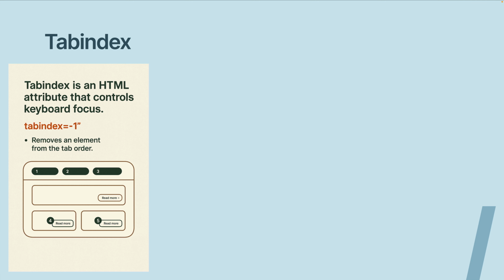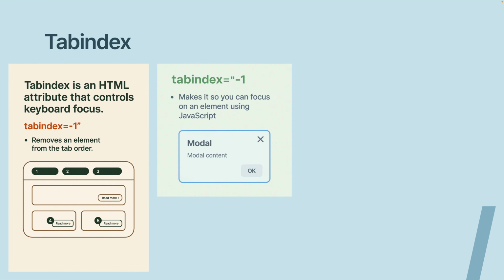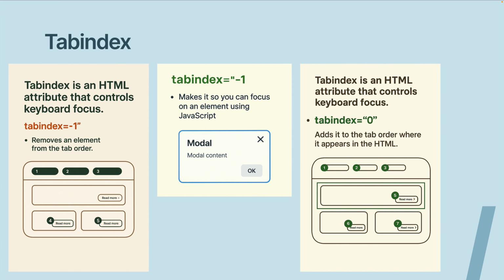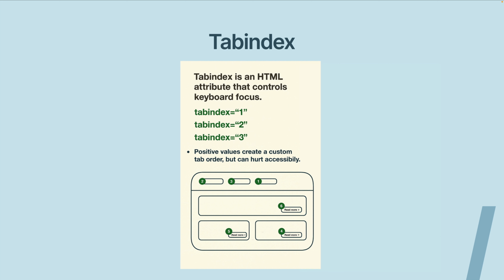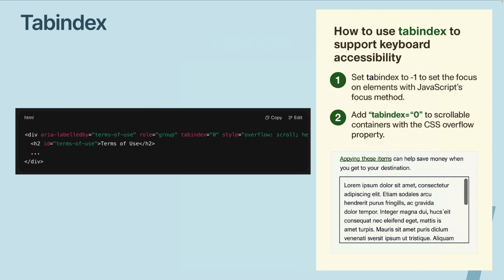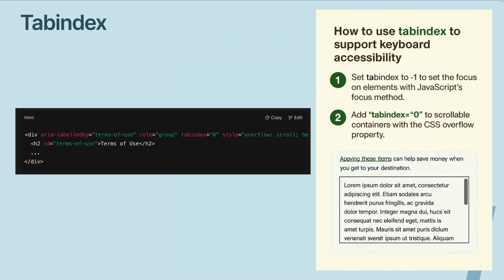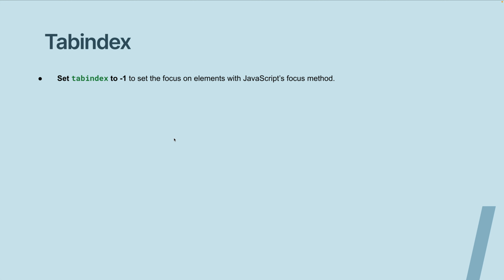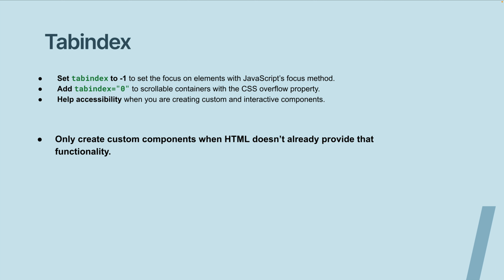#4 How-to: Use the tabindex attribute | Tabindex not working | Tabindex=-1 | tabindex=0 vs 1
🎯 How-to: Use the tabindex Attribute – The Right Way
Are you struggling with tabindex not working as expected? Want to understand the difference between tabindex="0", tabindex="-1", and tabindex="1"? This video breaks it all down in simple terms with real examples for accessibility best practices.

🔍 What You’ll Learn:
✅ How tabindex affects keyboard navigation
✅ Difference between tabindex=0, tabindex=1, and tabindex=-1
✅ Why tabindex=0 might not work and how to fix it
✅ When to remove tabindex from elements
✅ How tabindex impacts tab order and screen readers
✅ Using tabindex correctly for WCAG 2.1 AA compliance
✅ How tabindex applies to Android accessibility

🎯 Perfect for:

Web developers and designers

Accessibility testers

Anyone implementing keyboard navigation and focus management

💡 Whether you're debugging why tabindex isn't working, fixing tab order, or trying to make your site accessible – this guide will help!
Using tabindex for accessibility android,
Tabindex=0 accessibility,
tabindex=0 vs 1,
Tabindex not working,
Tabindex=-1,
Tabindex=0 not working,
Remove tabindex from element,
Tab order accessibility,
WCAG 2.1 AA,